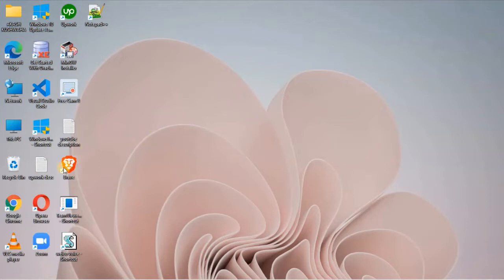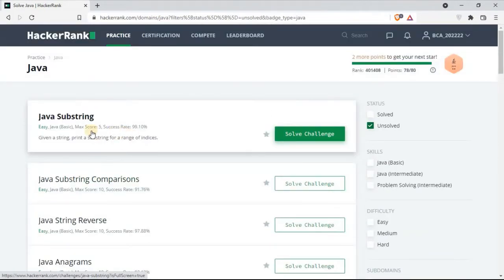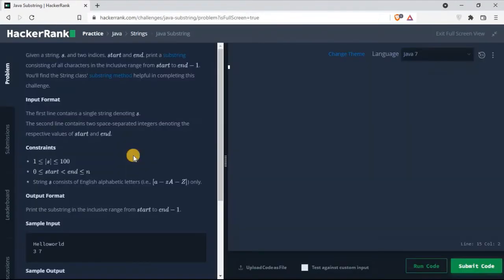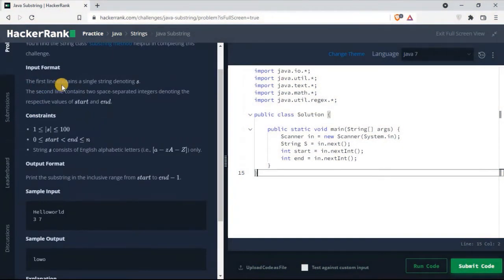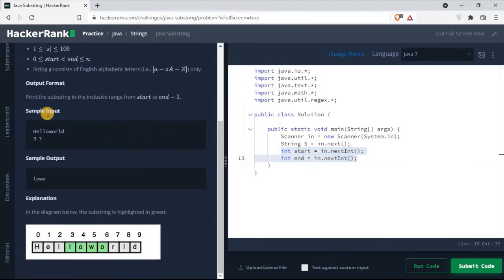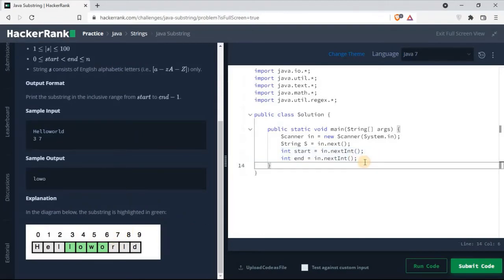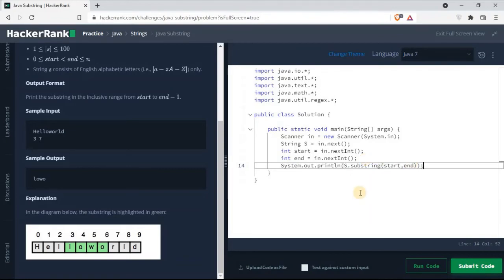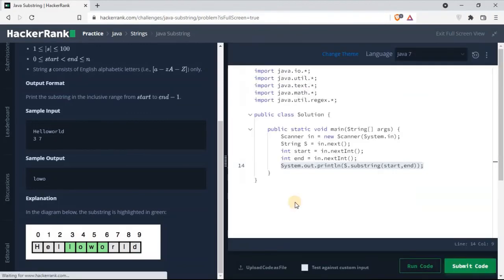java substring | hackerrank| hackerrank solution in java| hackerrank problems| technology the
Java Substring in hackerrank

Hey guys this is Akash and you are watching technology the killer you are welcome in my channel. i hope that you have liked this video if you liked it so please thumbs up and do your valuable comment.
**keep watching**
**do support**

Thanks for visit here